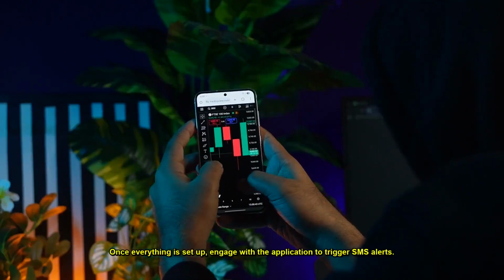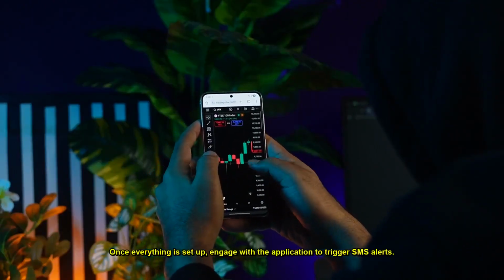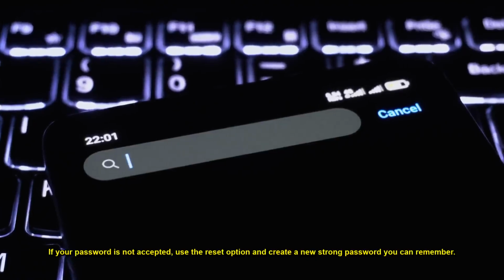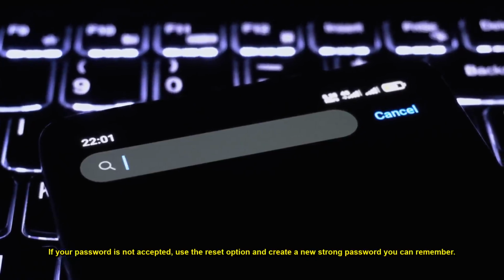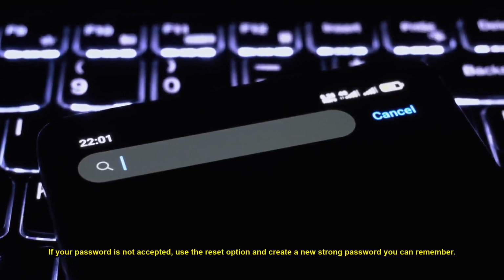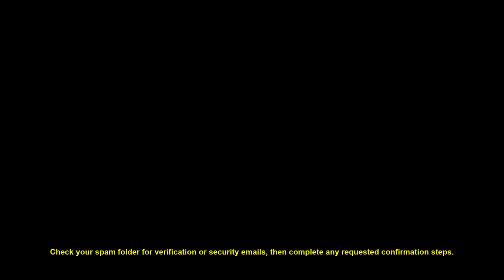How to subscribe with Twilio for SMS alerts workflow automation - Detailed Guide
In this video, we'll walk you through the entire process step-by-step, showing you how to set up SMS alerts that keep you informed in real-time. Whether you're a developer or a business owner, this comprehensive tutorial will help you streamline your communication and enhance your workflow efficiency. Don't miss out on transforming your SMS alerts with Twilio!